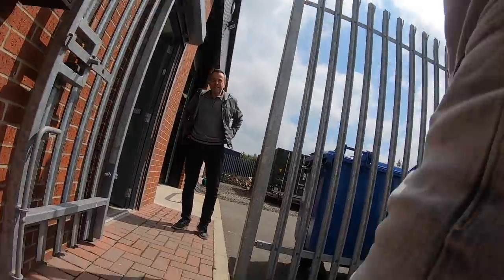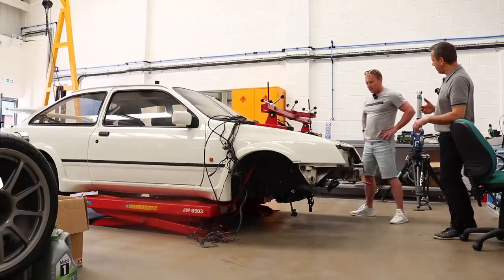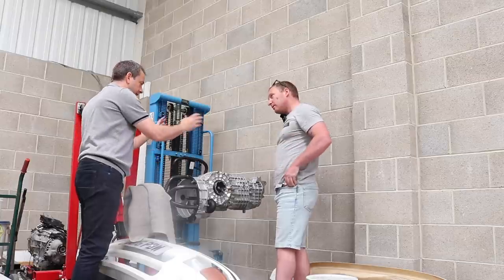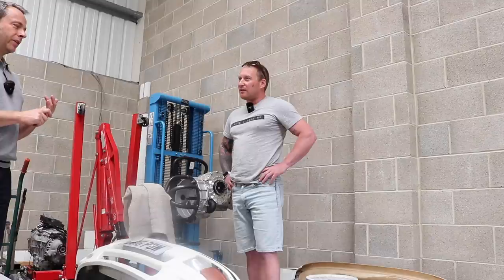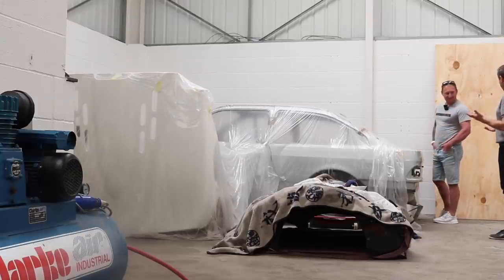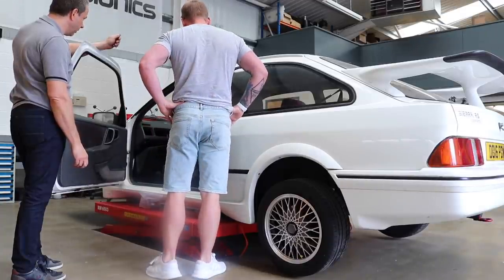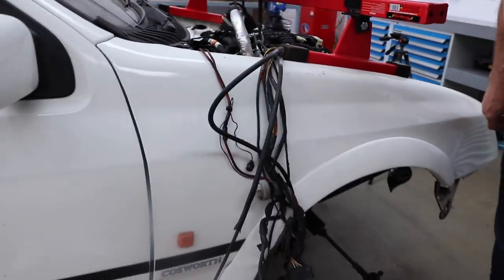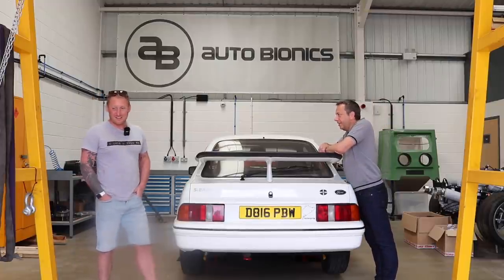Steve’s INSANE Raptor engined, PDK gearboxed, Cosworth project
Steve invited me down to Auto Bionics to check out his Sierra Cosworth project that he’s fitting with a Ford Raptor engine, Porsche PDK gearbox, and many other special parts. I'm most looking forward to seeing the wheels.

Follow the Raptor build here

Auto Bionics Facebook page